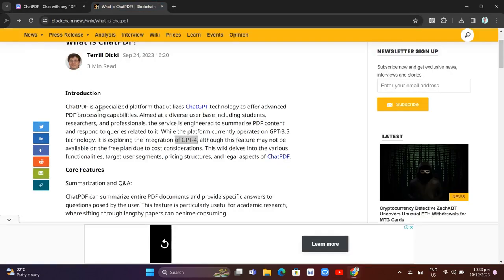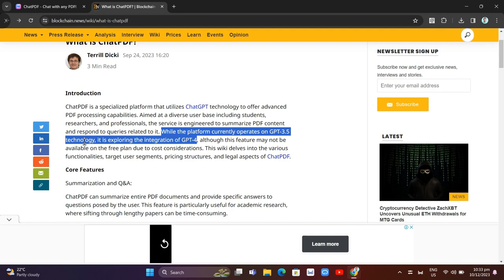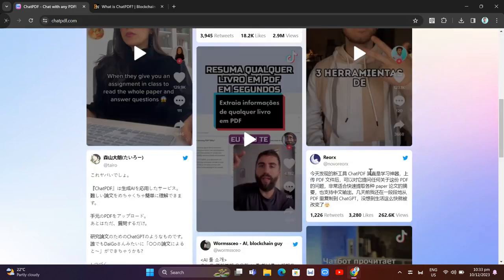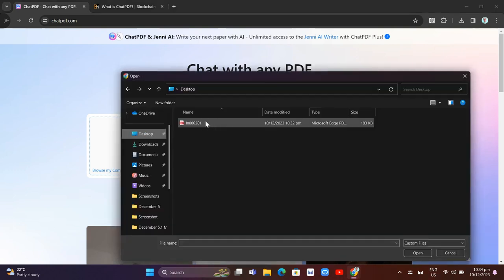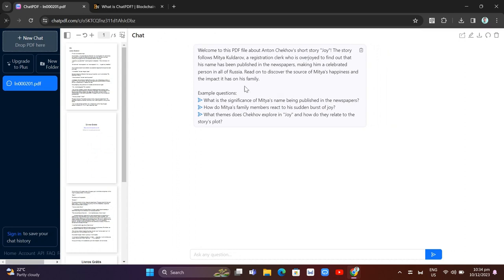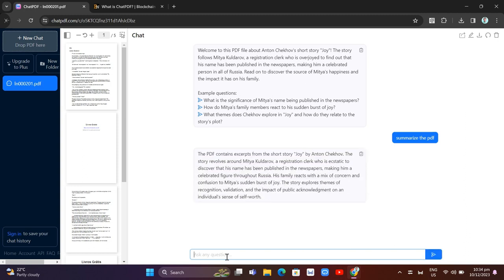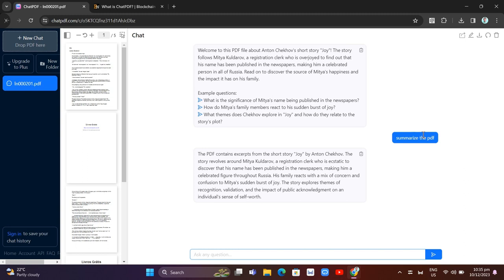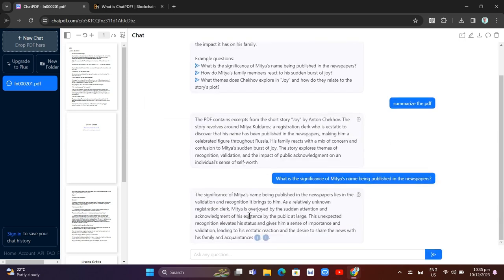How To Summarize PDF With ChatGPT 2025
In this video, we’ll show you How to Summarize PDF with ChatGPT. If you need to quickly summarize long PDF documents, ChatGPT can help you save time by generating concise summaries. Follow these easy steps to use ChatGPT for summarizing any PDF file!